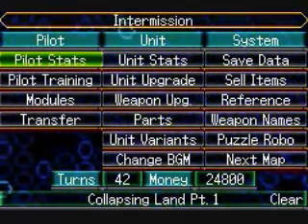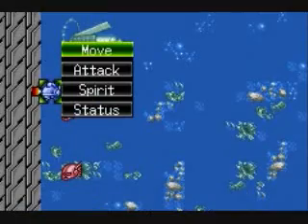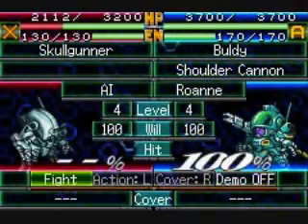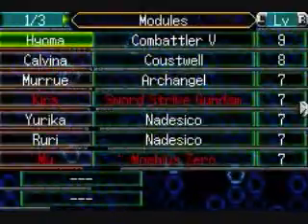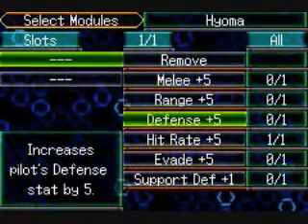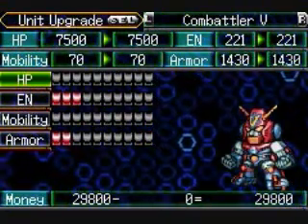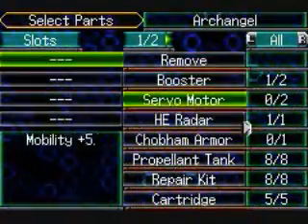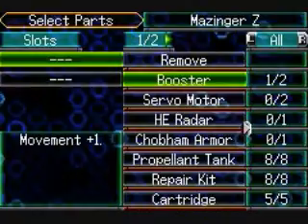Super Robot Wars J Episode 6-Part 4 Final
Really short video here, just finishing up the ending dialog and then doing some puzzle robo!!